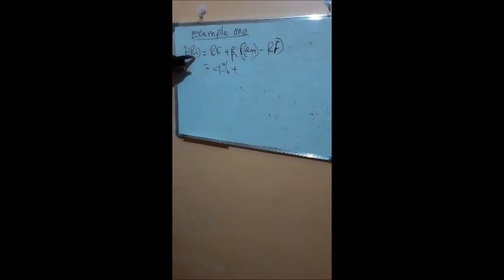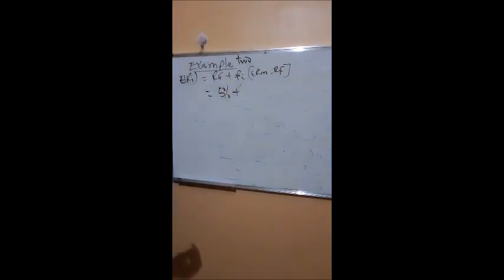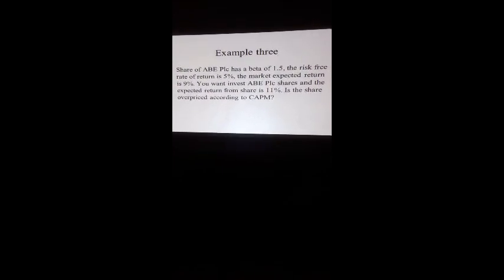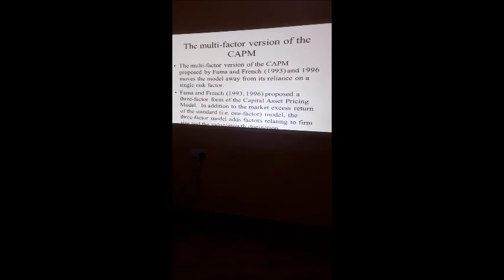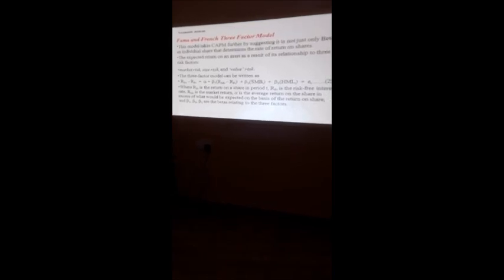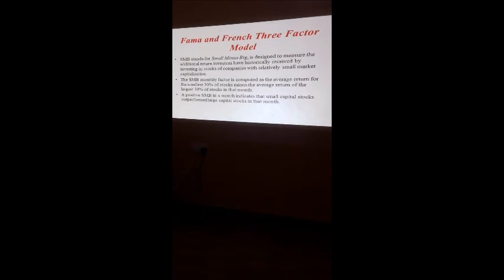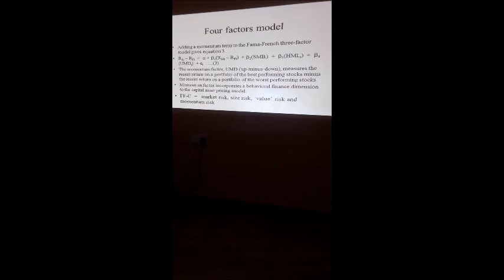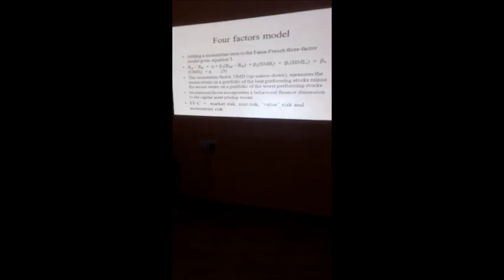Lecture Three Part V